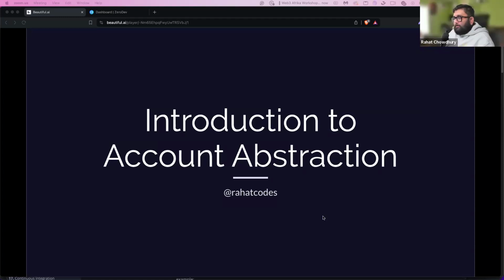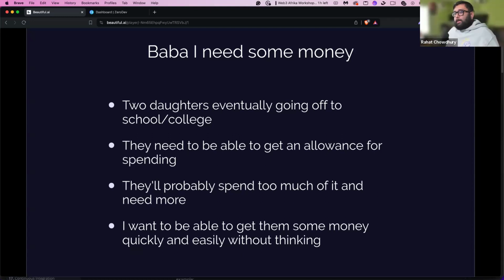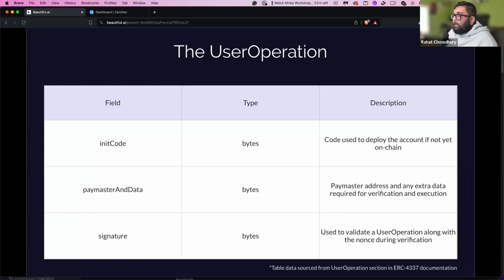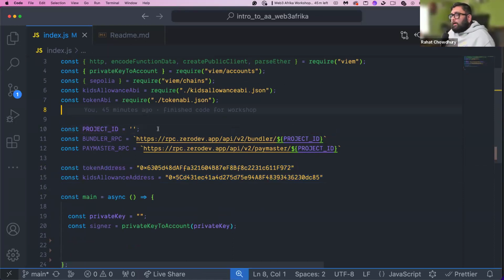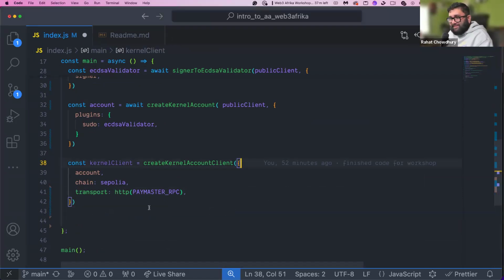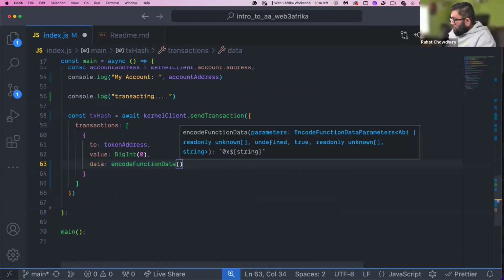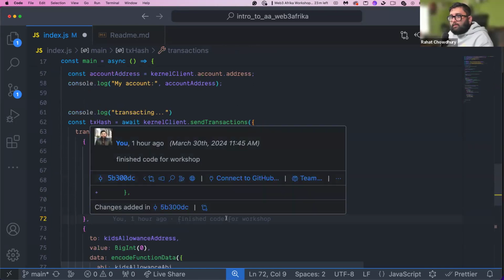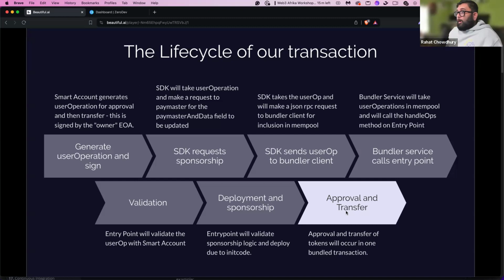Getting Started with Account Abstraction | Web3 Afrika | Rahat Chowdhury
Web3 Afrika Monthly Workshop Series: Getting Started with Account Abstraction